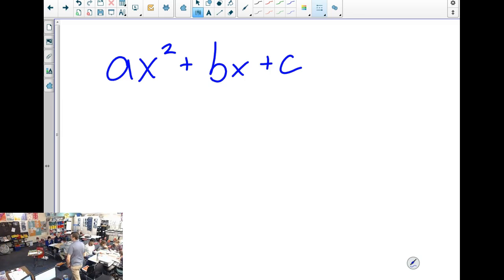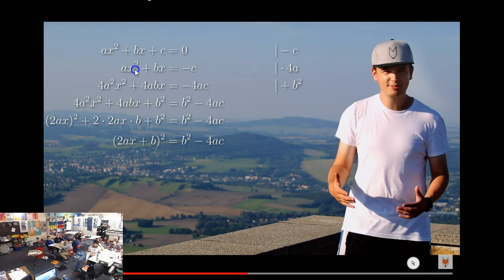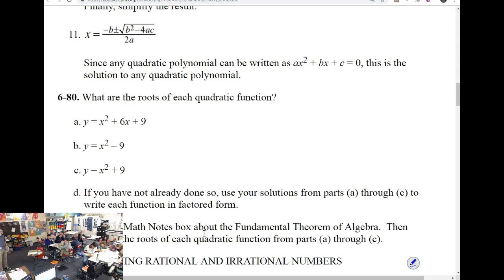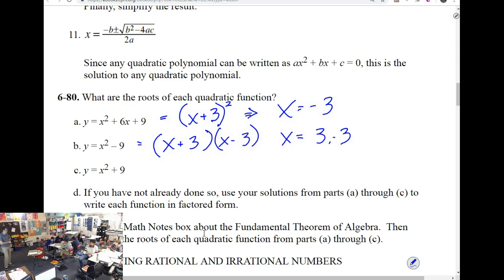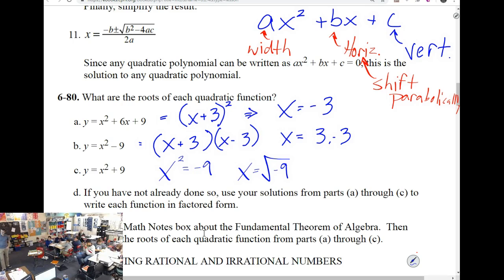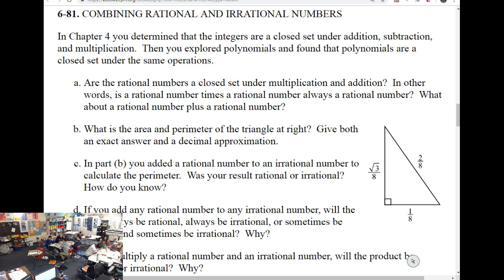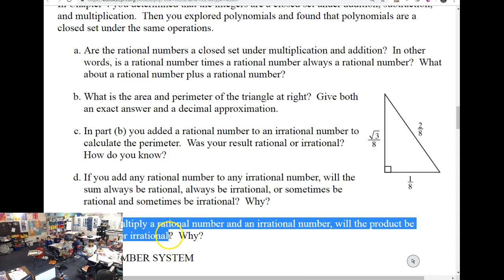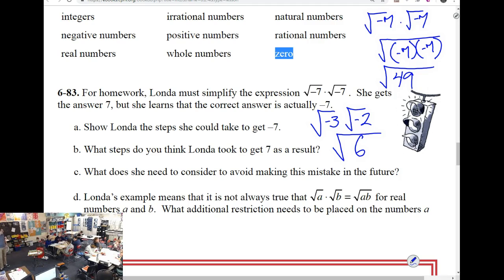1.8.19 - HSM2 6.2.4 - Deriving the Quadratic Equation